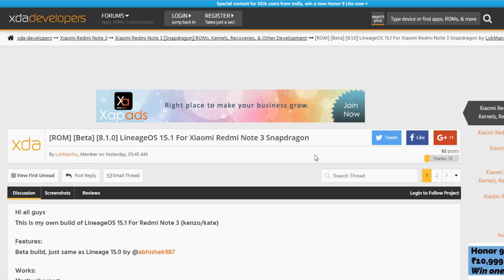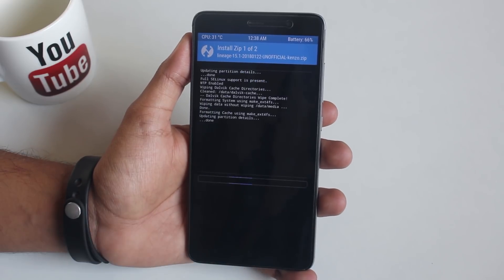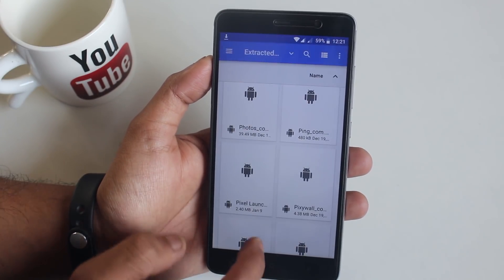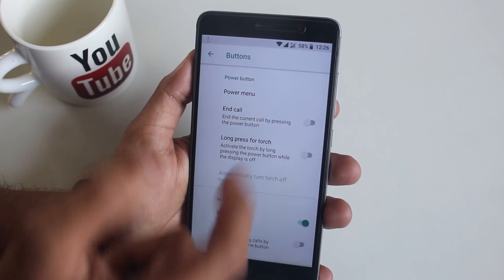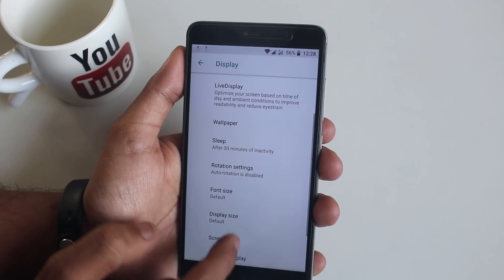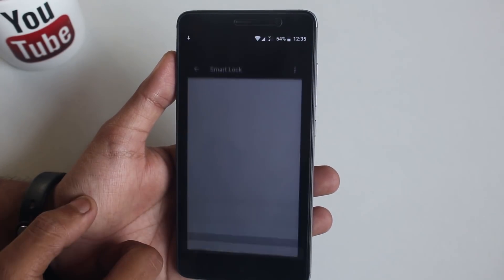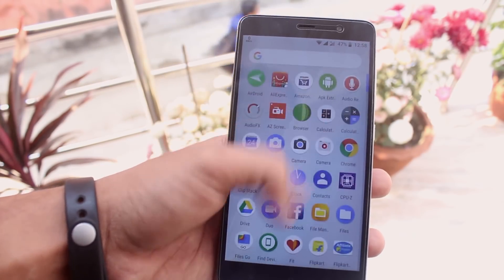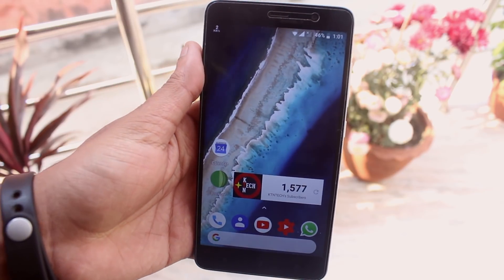LineageOS 15.1 On Redmi Note 3 | Not Yet Official Though!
The torch bug has been fixed now.